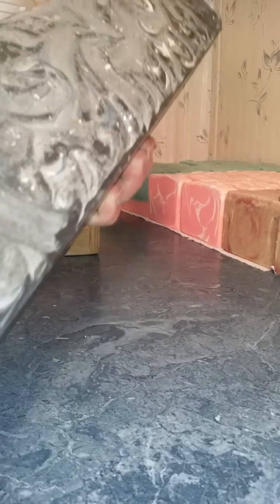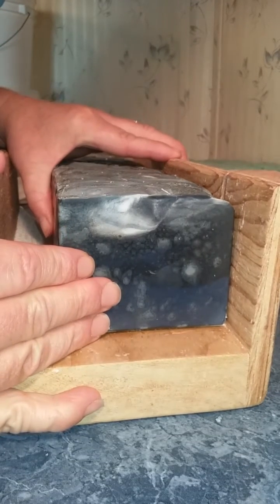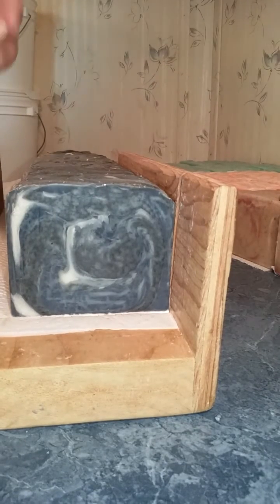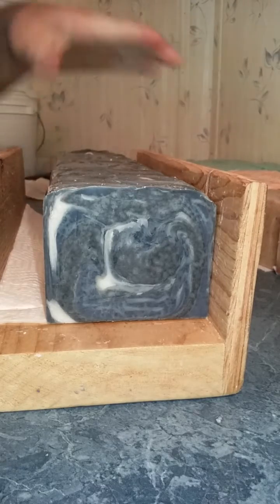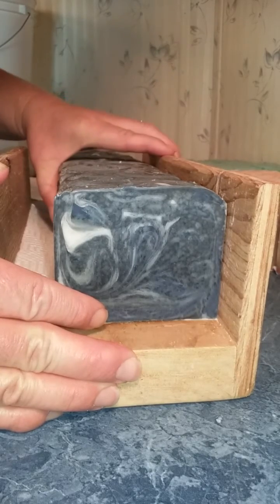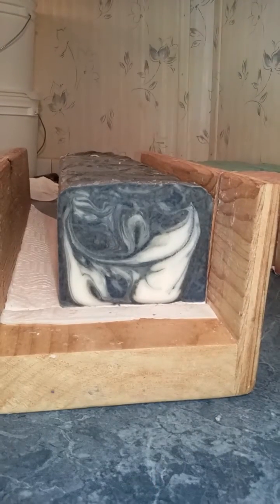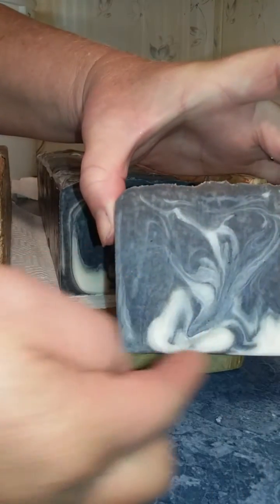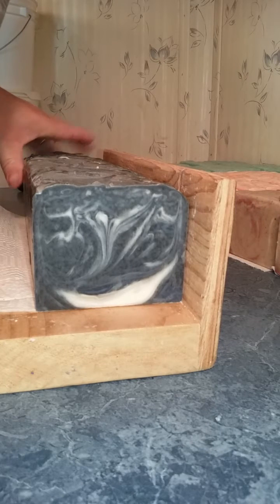Cutting Midnight Storm Soap